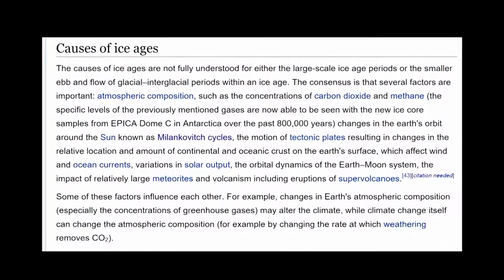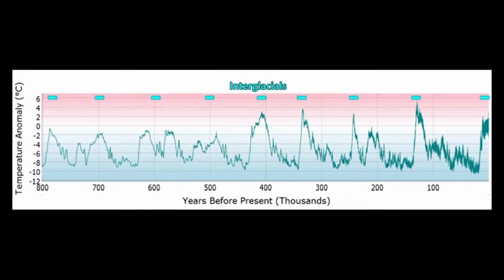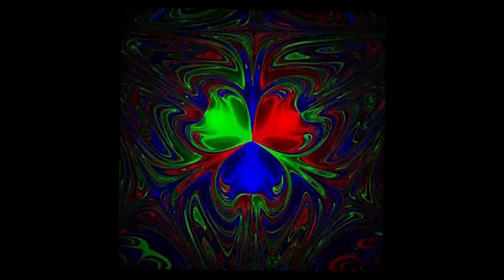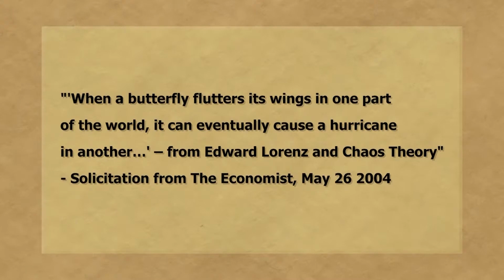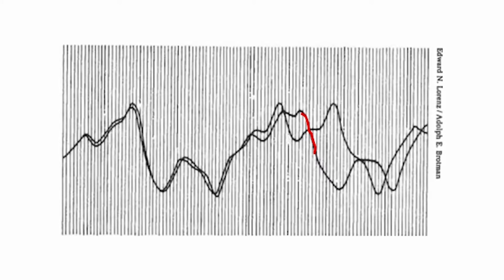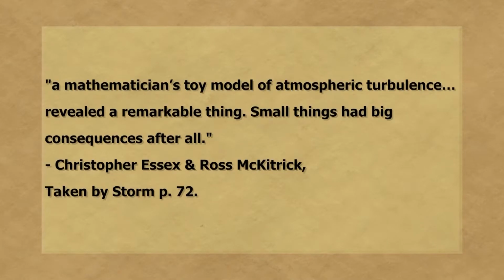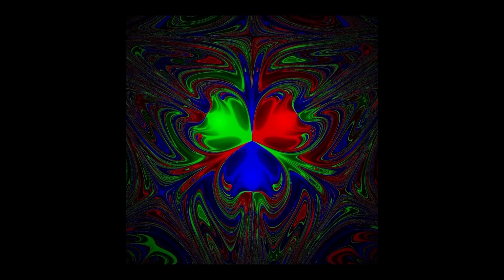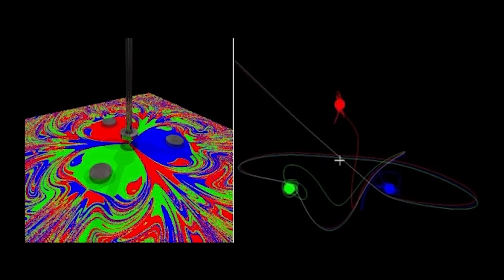The Environment: A True Story Part 16 Here Comes Chaos Theory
Part 16 of my documentary comparing climate change alarmism with widely accepted facts about the past state and present condition of the Earth.